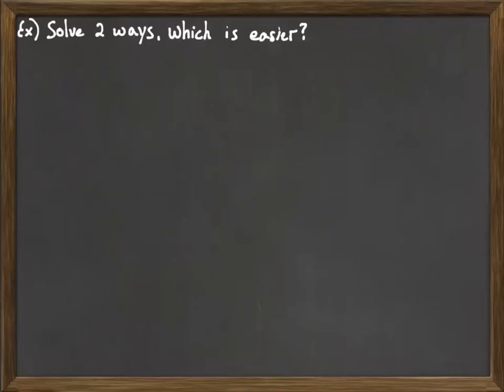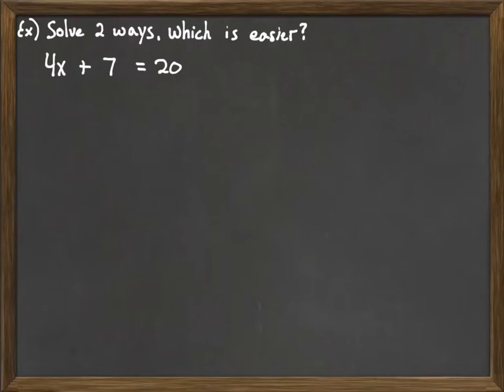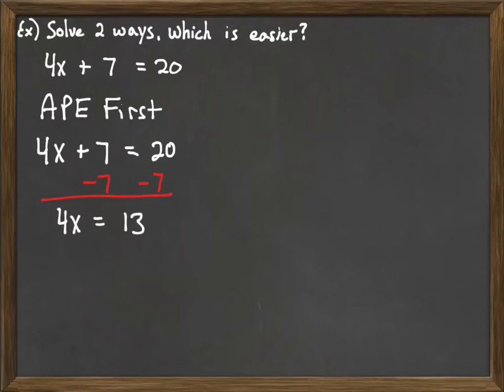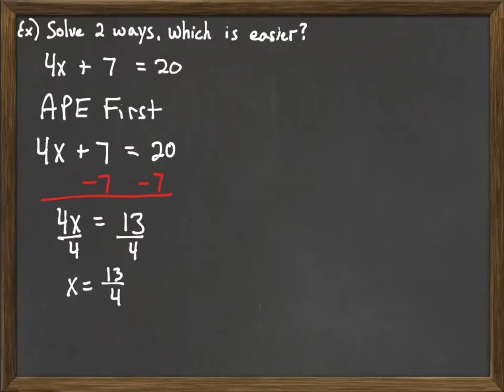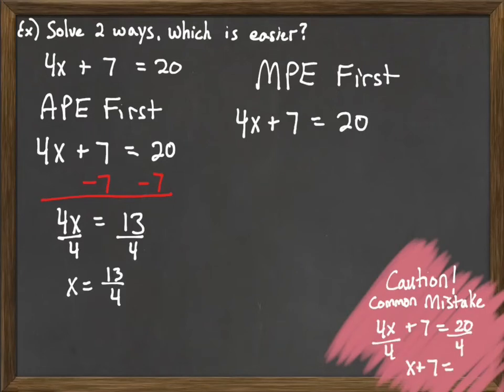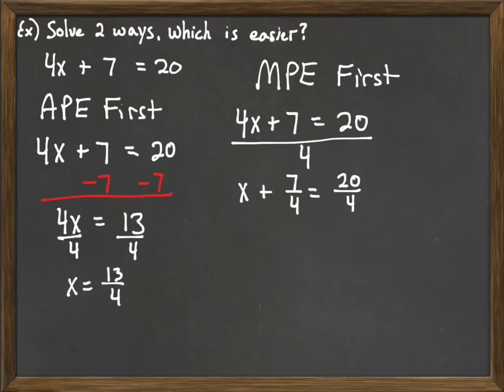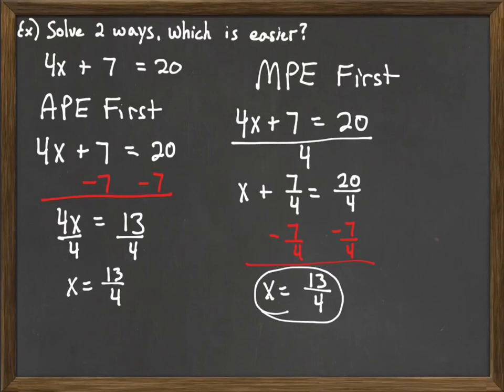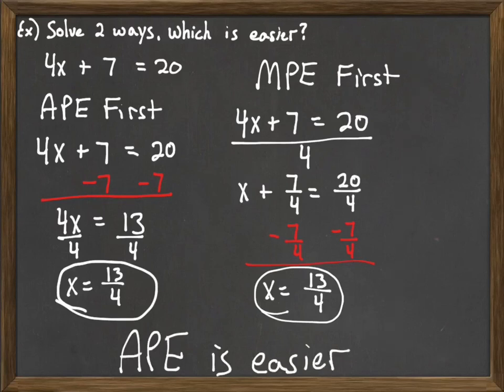Solving Linear Equations 2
In this video we look at solving a linear equation two different ways then decide which was easier.